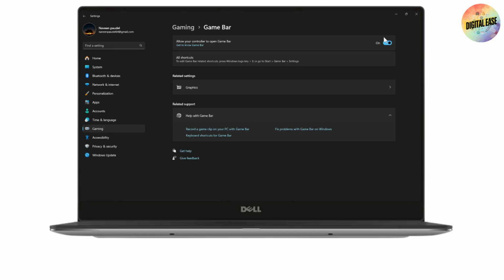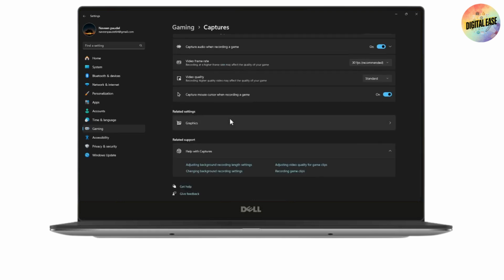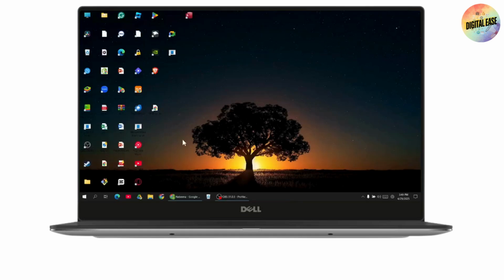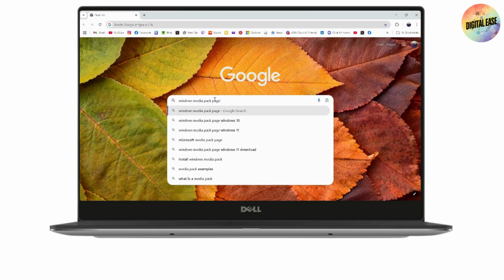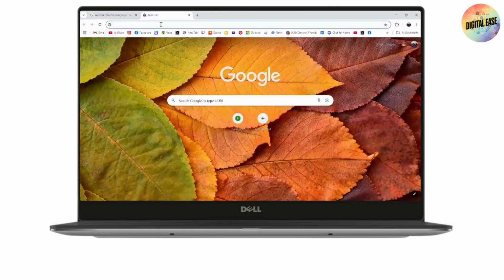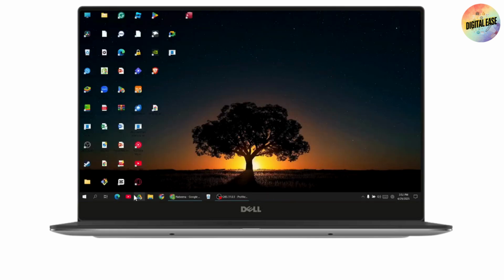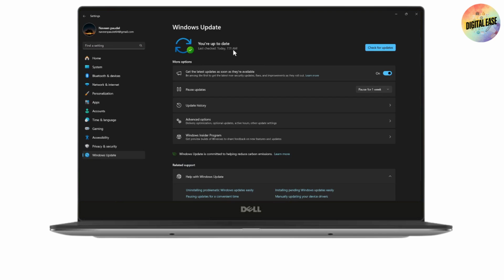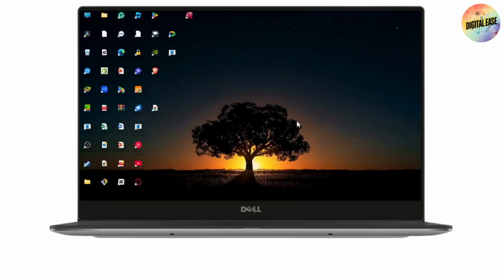Gaming Features Aren't Available For The Windows Desktop Or File Explorer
How To Fix Gaming Features Aren't Available For The Windows Desktop Or File Explorer

In this video, we’ll guide you through how to fix the error “Gaming features aren’t available for the Windows desktop or File Explorer.” You’ll learn how to enable Game Bar, turn on background recording, install the Windows Media Feature Pack, and check for system updates. These simple steps can help restore full gaming features on your Windows PC or laptop.

0:00 - Introduction
0:20 - Enable Game Bar in Windows Settings
0:40 - Turn On Background Recording (Game DVR)
1:00 - Download & Install Windows Media Feature Pack
1:20 - Check for Windows Updates
1:35 - Conclusion